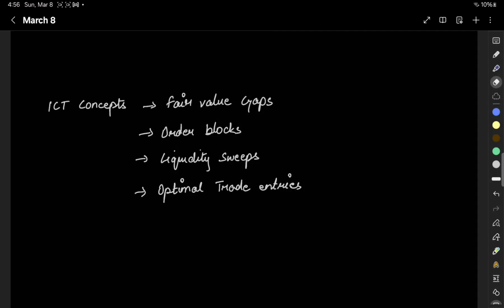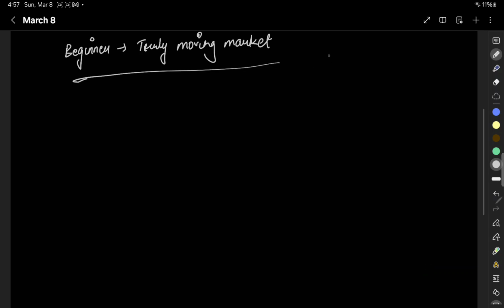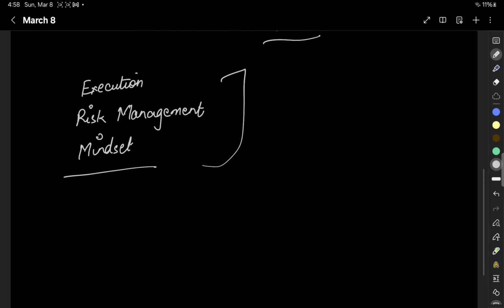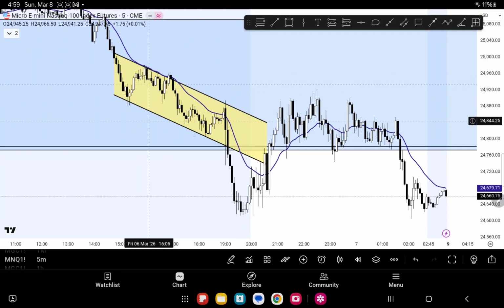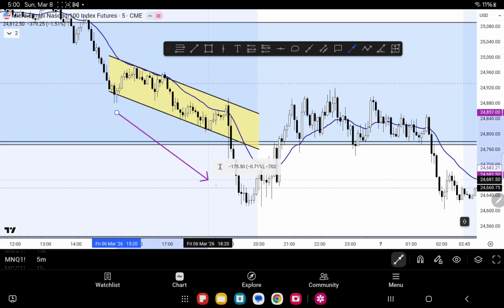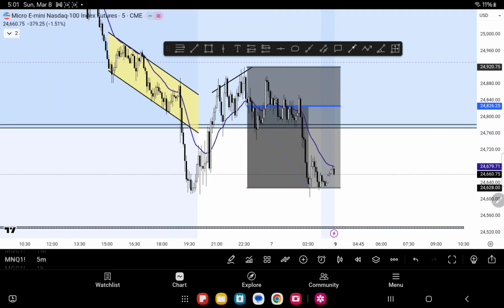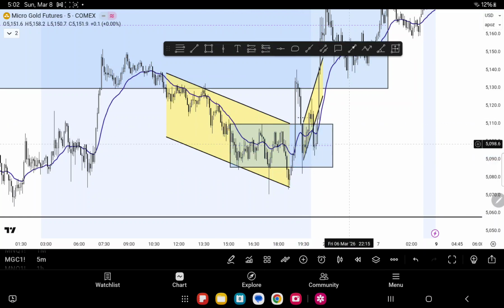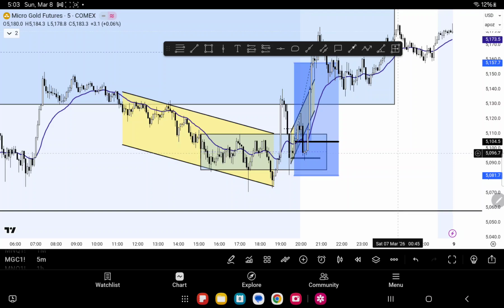Why ICT Confuses Most Traders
Many beginner traders get confused trying to learn too many trading concepts at once — fair value gaps, order blocks, liquidity sweeps, market structure shifts, and more.

In this video, I explain why ICT concepts often confuse new traders and why focusing on too many ideas can make trading harder than it needs to be.

This isn’t about attacking any strategy. Concepts popularized by Michael J. Huddleston can be useful, but beginners often try to learn everything before understanding how price actually moves.

The goal of this channel is simple: clear and practical trading education without unnecessary complexity.